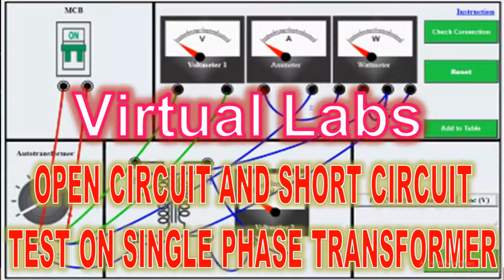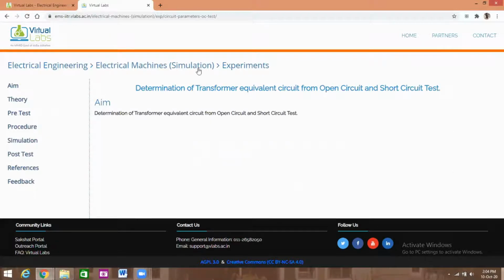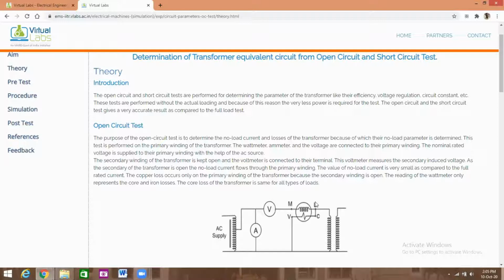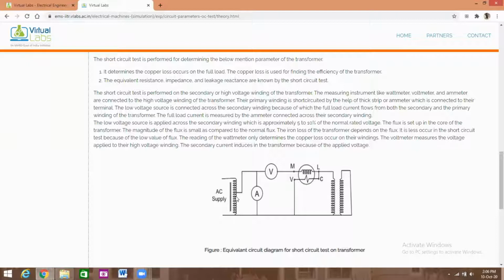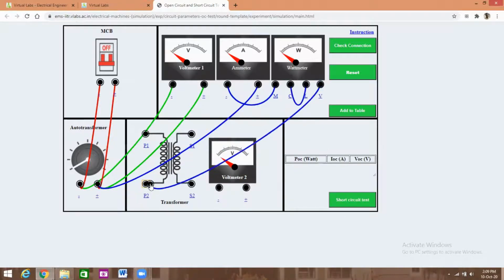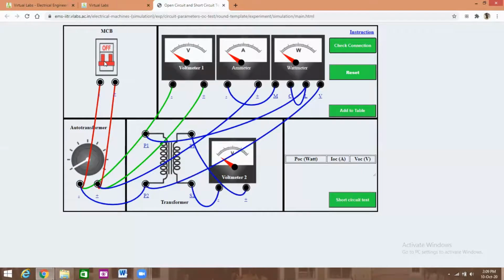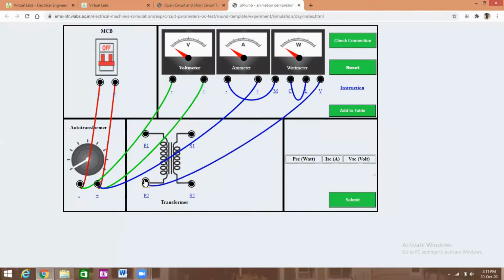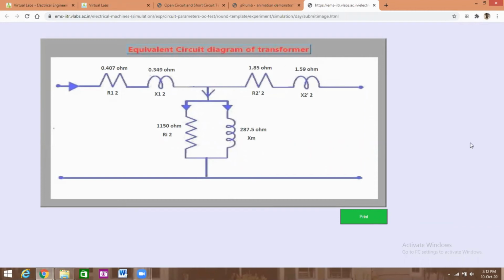Virtual Labs - Open Circuit and Short Circuit Test on Single Phase Transformer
This video  " Virtual Labs" will help the EEE students to understand the Open Circuit and Short Circuit Test Experiment on Single Phase Transformer